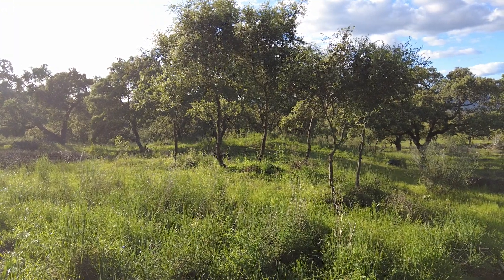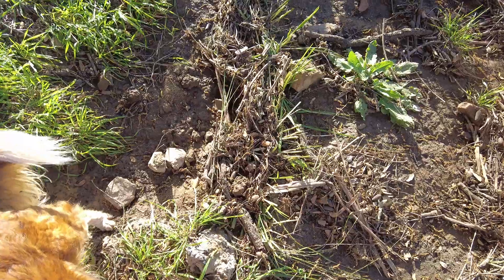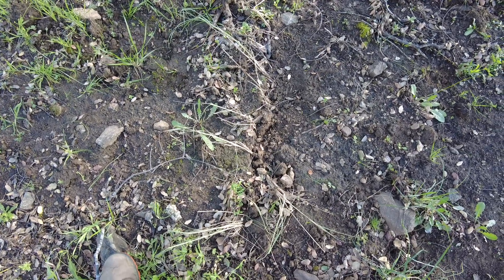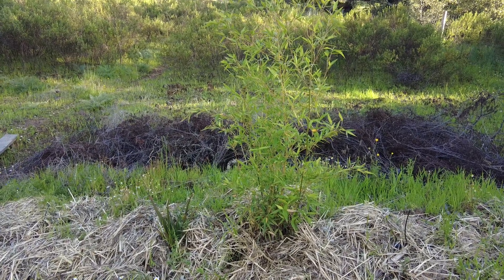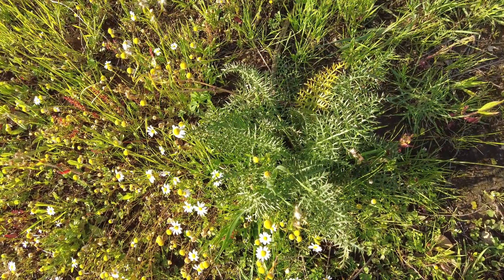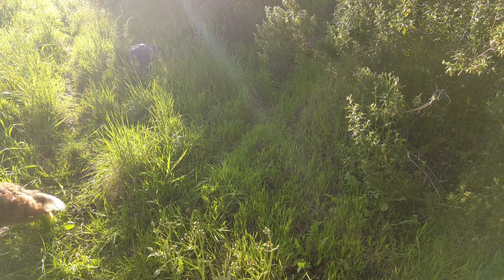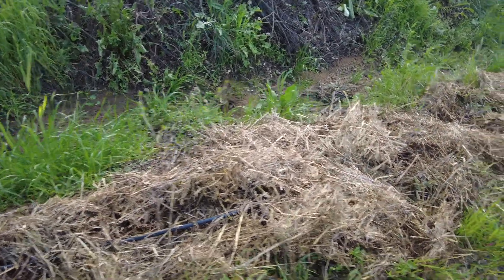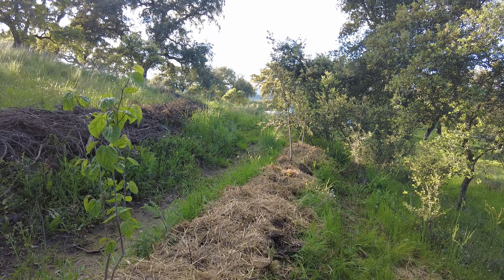Leaky weirs from living plants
Leaky Weirs: A Comprehensive Guide to Design, Construction, and Plant-Based Solutions

What is a Leaky Weir?

A leaky weir (also known as a PorousCheckDam) is a semi-permeable structure built across waterways to slow water flow, promote sediment deposition, and enhance water infiltration into the soil. Unlike solid dams that completely block water, leaky weirs allow controlled water passage while reducing erosion and improving landscape hydration.

These structures are particularly valuable for:
- Remediating small gully erosion
- Restoring degraded floodplains
- Recharging aquifers and groundwater
- Creating habitat for wildlife
- Improving pasture resilience during droughts

Types of Leaky Weirs

While leaky weirs vary by design and materials, common types include:

1. TimberWeirs: Built from logs, branches, and woody debris
2. RockWeirs: Constructed with local stones and boulders
3. CompositeWeirs: Combine organic and inorganic materials (e.g., rocks with woody debris)
4. LivingWeirs: Incorporate living plants as structural elements
5. HybridWeirs: Mix manufactured materials (chicken wire) with natural elements

The choice depends on available materials, water flow characteristics, and project goals.

Materials Used in Construction

Leaky weirs are typically built from locally available, natural materials:

- Woody materials: Logs, branches, sticks, mulch
- Mineral materials: Rocks, stones, gravel
- Organic matter: Hay, leaf mold, biochar
- Support elements: Chicken wire (for stabilization)
- Nutrient amendments: Calcined bone, manure

The emphasis is on using on-site materials to keep costs low and ensure ecological compatibility.

Living Plant Leaky Weirs

Yes, leaky weirs can incorporate living plants, either as part of the initial structure or through subsequent colonization. These "living weirs" offer dynamic, self-repairing solutions that improve over time.

Plants Used in LivingWeirs

While the search results don't specifically mention Andalusia, general principles apply:
- Willows (Salix spp.): Commonly used for their rapid growth and root-binding properties
- Blackberries (Rubus spp.): Despite being invasive, valued for erosion control
- Native reeds and rushes: For water filtration and stabilization
- Pioneer species: Hardy plants that establish quickly in disturbed areas

In Australia, Natural Sequence Farming deliberately uses so-called "weeds" like blackberries for their soil-binding qualities. In Spain, native riparian species like tamarisk (Tamarix spp.) or oleander (Nerium oleander) might serve similar functions.

How to Make a Living Plant Leaky Weir

1. Site assessment: Identify flow patterns, erosion points, and suitable locations
2. Material collection: Gather live cuttings from fast-rooting species (willow works well)
3. Structure assembly:
   - Drive live stakes into the stream bed as vertical supports
   - Weave horizontal branches between verticals
   - Pack with brushy vegetation to slow water flow
4. Reinforcement: Add rocks or logs at the base for stability
5. Maintenance: Monitor and add materials as needed until plants establish

The Quoin's method involves weaving fresh plant material into structures to encourage insect and bird visitation, which promotes natural seed dispersal.

Pros and Cons of Plant-Based Leaky Weirs

Advantages:
- Self-repairing: Growing plants naturally fill gaps and reinforce structure
- Ecological benefits: Creates habitat for insects, birds, and other wildlife
- Improved filtration: Plant roots filter water and trap sediments
- Cost-effective: Uses readily available materials
- Aesthetic: Blends naturally into the landscape
- Long-term stability: Root systems bind soil permanently

Disadvantages:
- Slow establishment: May take seasons to become fully effective
- Maintenance needs: Requires monitoring of plant growth
- Potential invasiveness: Some useful species may spread uncontrollably
- Variable durability: May be less immediately robust than rock structures
- Seasonal vulnerability: Dormant periods may reduce effectiveness

Case Studies and Effectiveness

Successful implementations demonstrate leaky weirs' value:
- At Mulloon Creek, weirs maintained water flow through a 3-year drought
- In Stocker's Bottom, weirs created bird habitat and improved water infiltration
- Kangaroo Hills property installed 31 weirs to combat erosion

These examples show that when properly constructed—whether from plants, rocks, or combinations—leaky weirs can transform degraded landscapes into productive, resilient ecosystems.